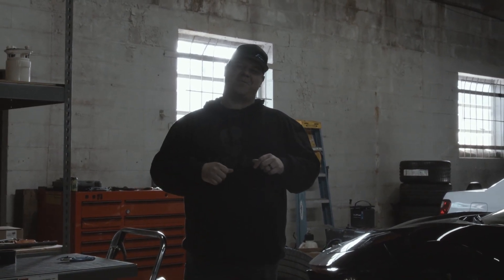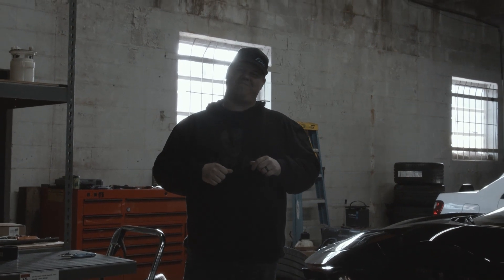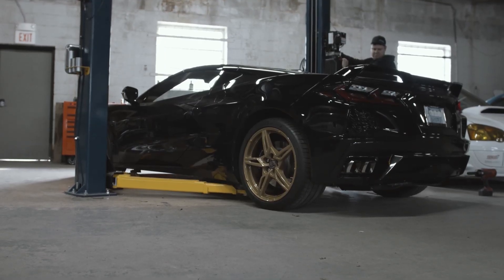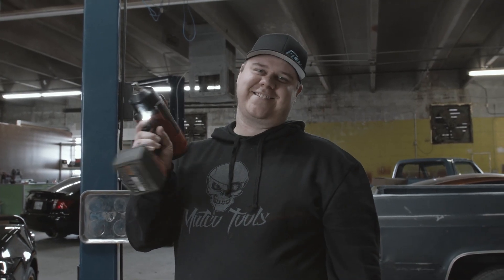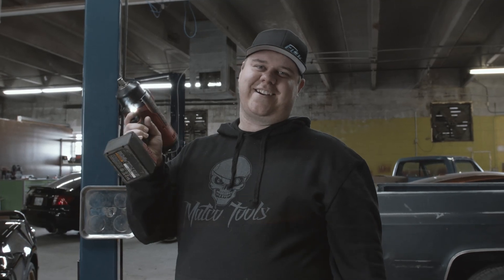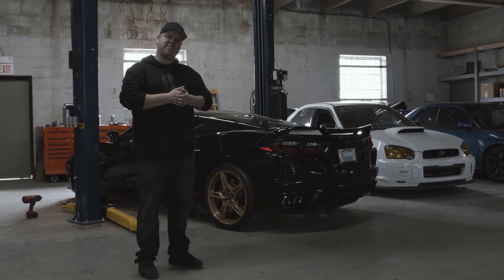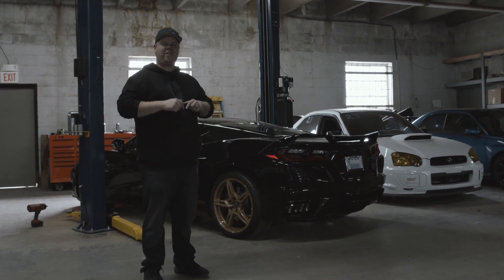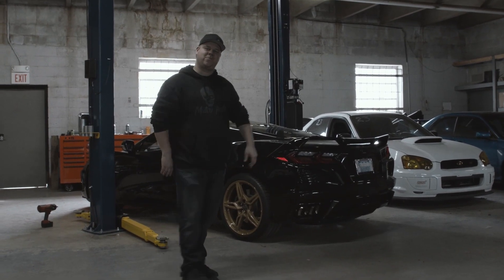2020 C8 Corvette Wheels back from Powder Coating!!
2019 Ford Raptor
2018 Subaru Forester XT
2017 Nissan GT-R
2005 Subaru STI- Betty White STI
2005 Subaru STI - Blue Blobeye
1987 Chevy C10
1984 Chevy C10